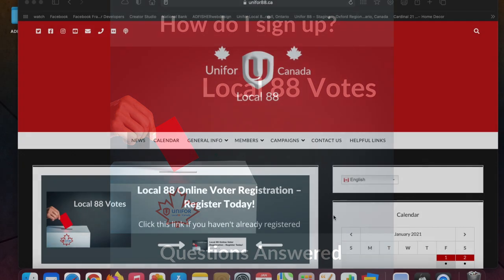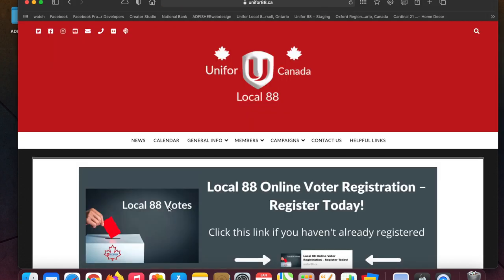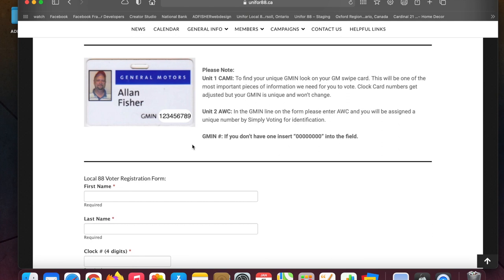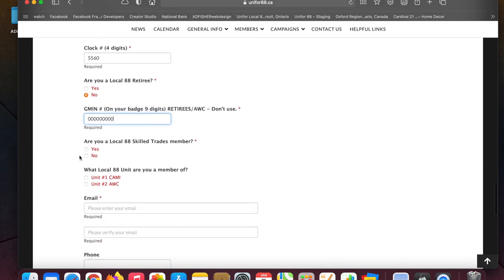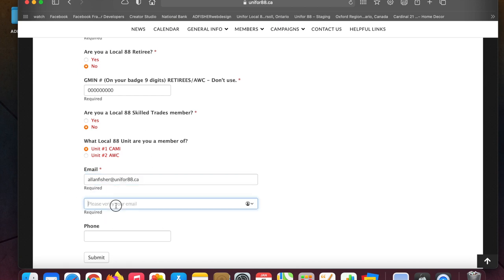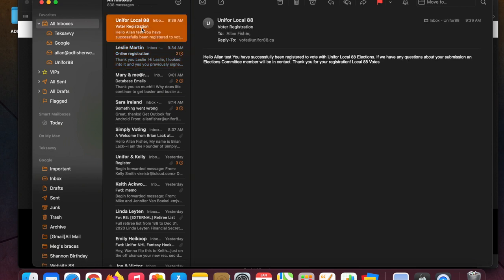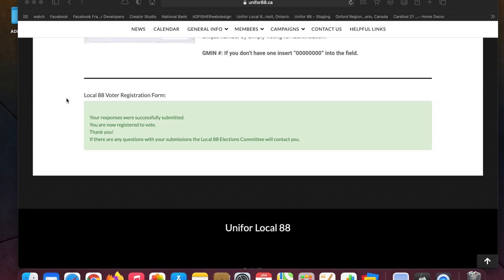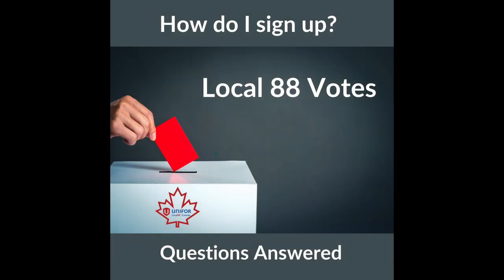How do I register?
An instructional video on how to register and some common questions answered.